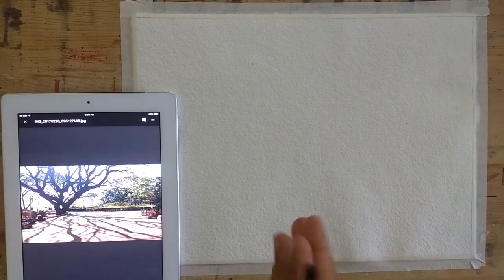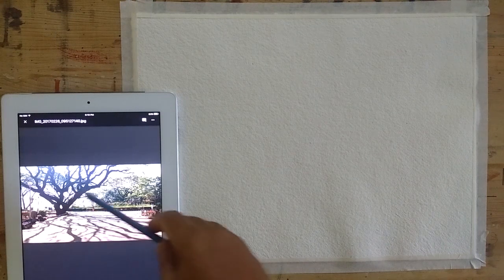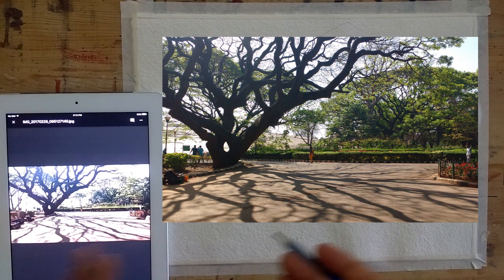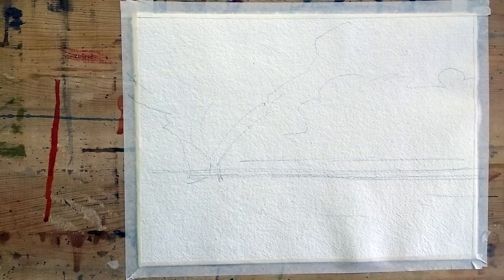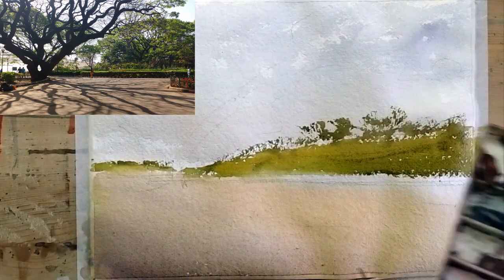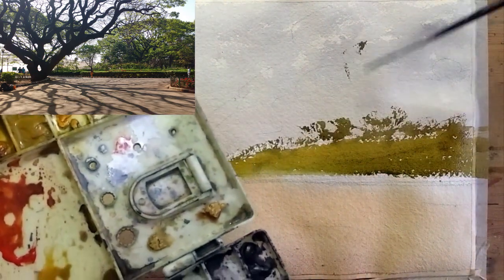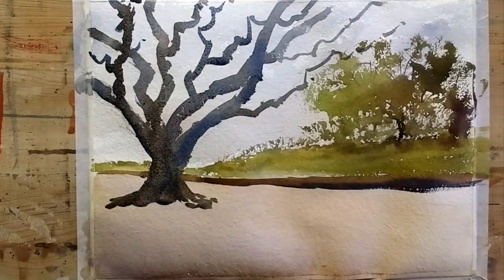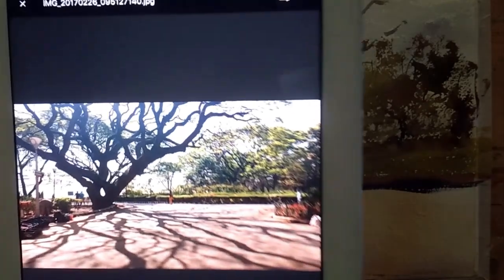Old Tree And Shadow - Watercolour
This is a real time watercolour painting of an old tree and shadow, with narration. The subject is not treated with emphasis to details, but to get the essence quickly.